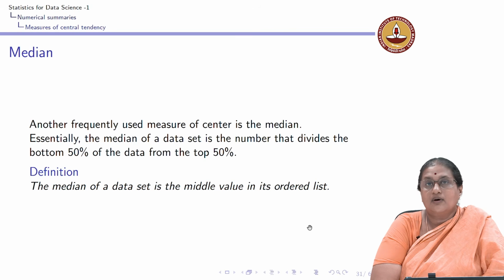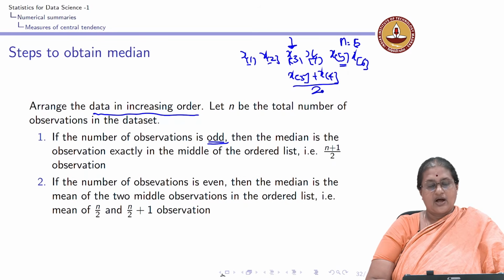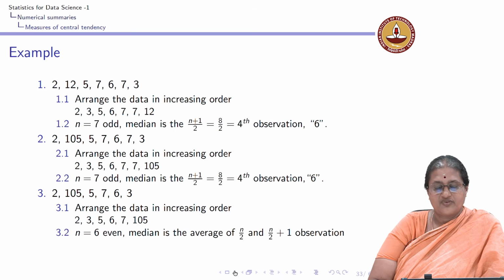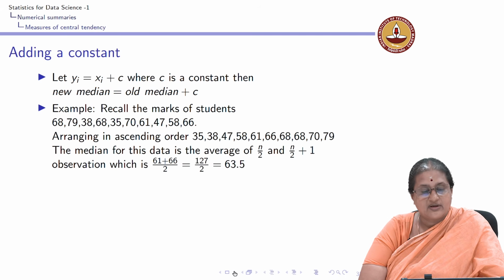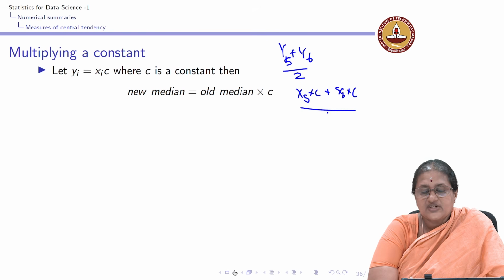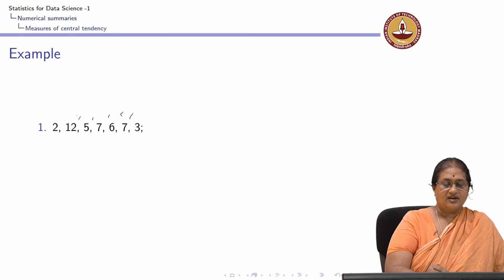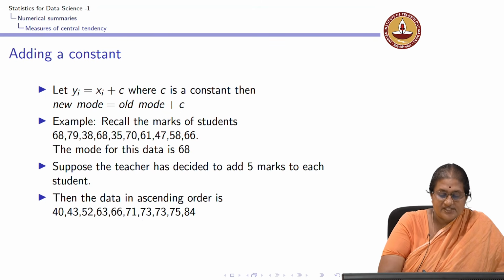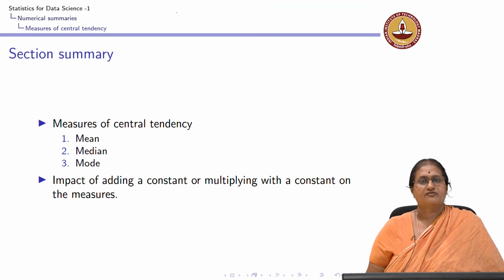W3_L3: Describing numerical data - median and mode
Video Overview
 This lecture explores two essential measures of central tendency — the median and the mode — and how they help describe the center of numerical data. You’ll learn how to calculate each measure, understand their properties, and see how they differ from the mean (average). The session also examines how the median and mode change when constants are added to or multiplied by data values. Practical demonstrations using Google Sheets show how to compute these measures and visualize them effectively. By the end of this lecture, you’ll have a clear understanding of when and how to use each measure to best represent your data.